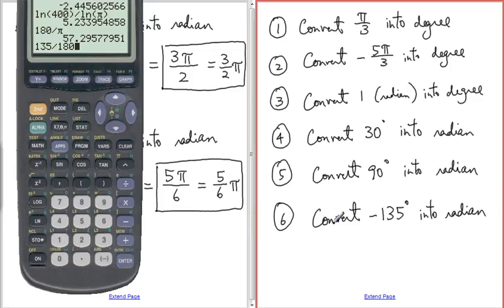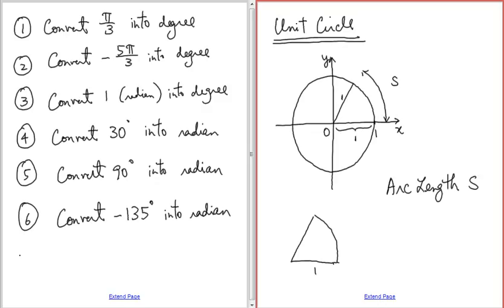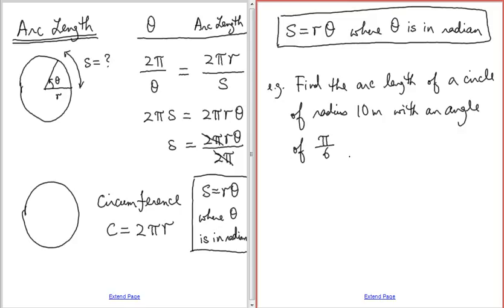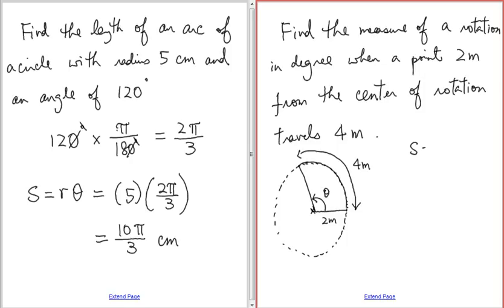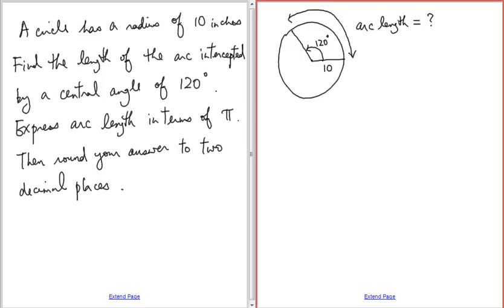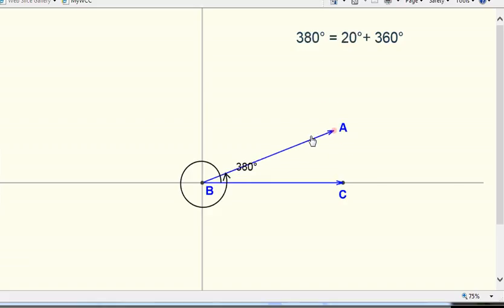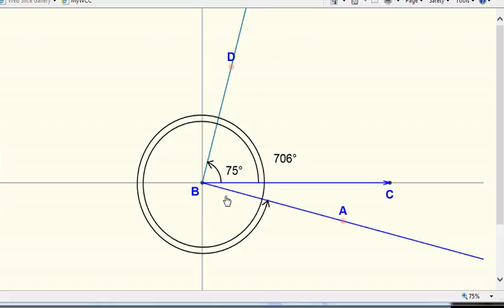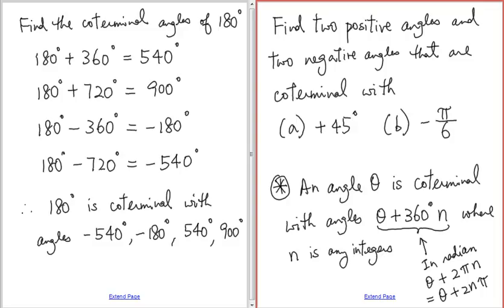135w0501b Angles and Radian Measure 1601